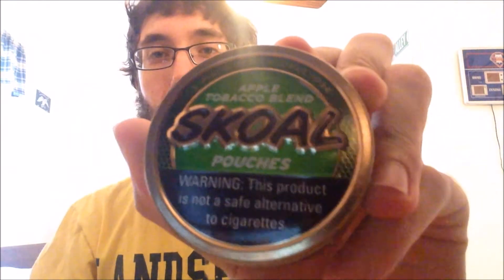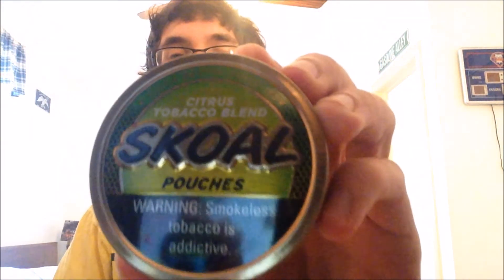Skoal Apple Pouches Review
Review of the NEW Skoal Apple Pouches.